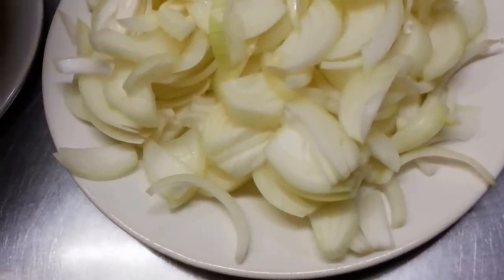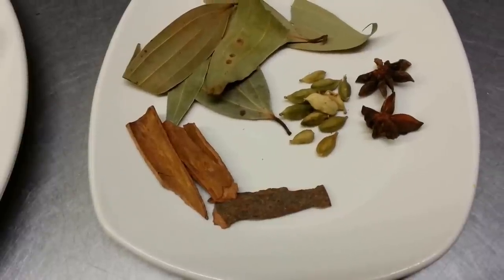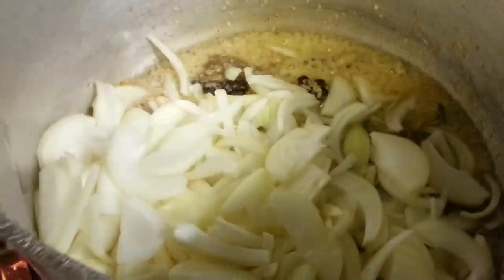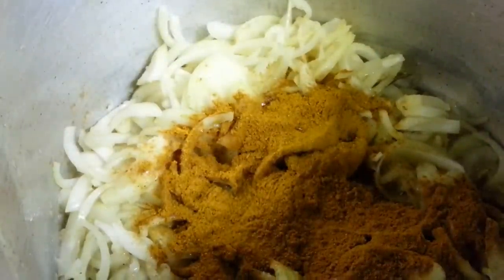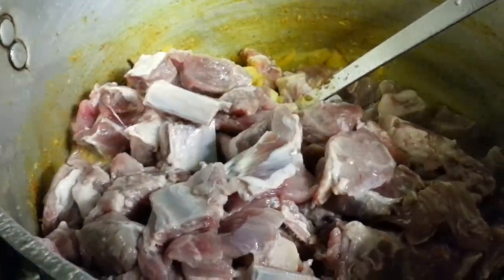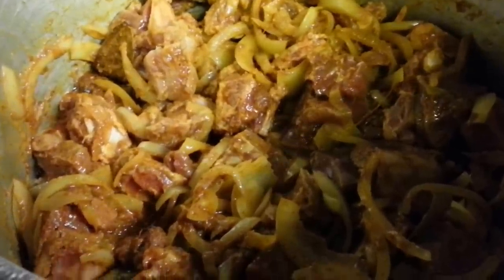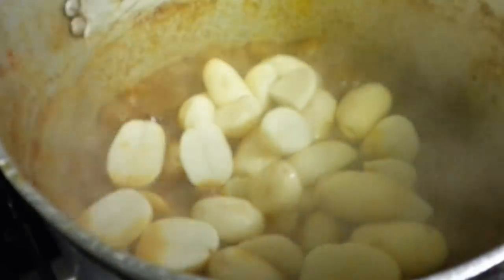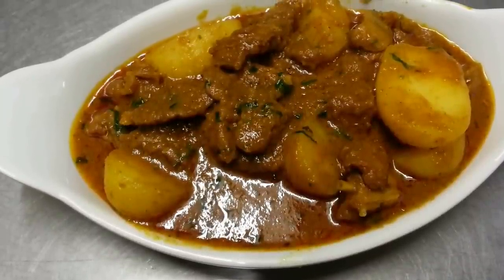Bengali Style aloo ghost meat curry with potatoes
How to cook aloo ghost meat curry with potatoes one of the most popular Bengali  dishes, spicy hot and delicious.